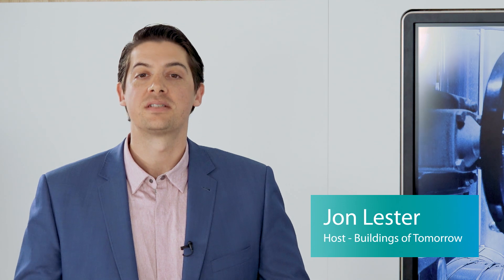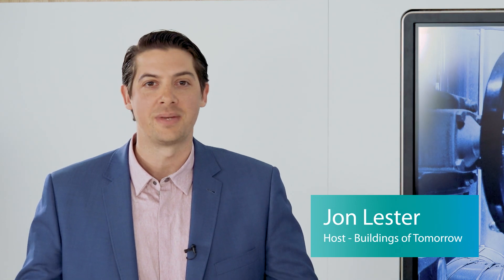#31 What is demand-based control?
Hydronic expert Chris Kopp explains to us what demand-based control is and what needs to be done to operate an energy efficient application.